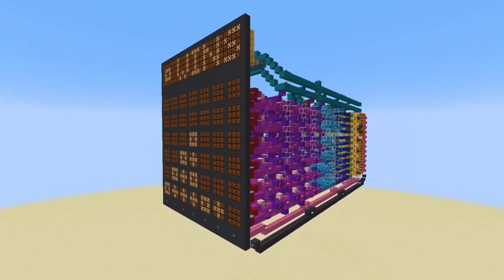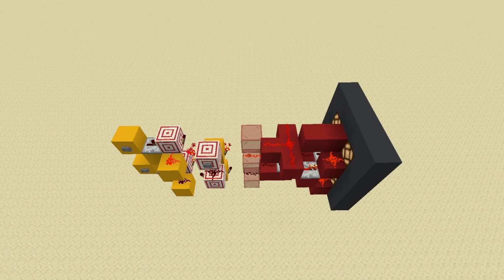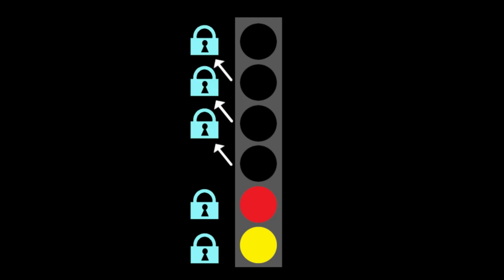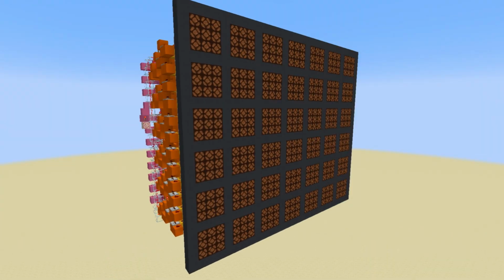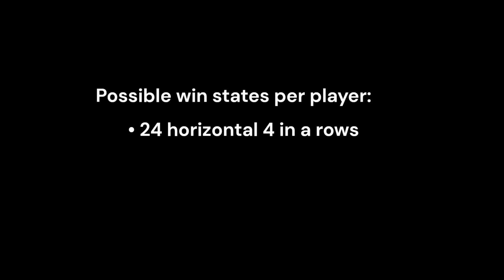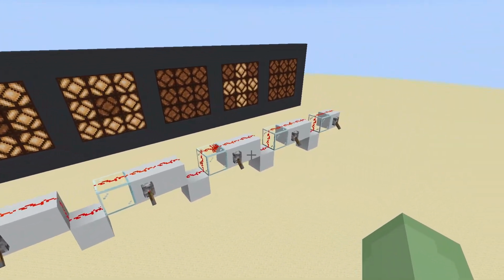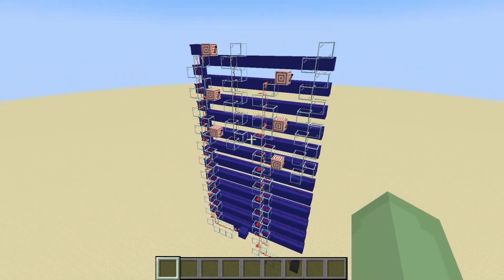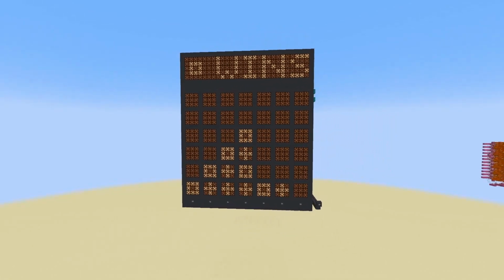Redstone Connect 4 (With Win Detection) in Minecraft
In this video, I show how I created Connect 4 with win detection in Minecraft using Redstone. Hope you enjoy!

Chapters:
0:00 Intro
0:31 Base game
3:11 Win detection
5:59 Outro